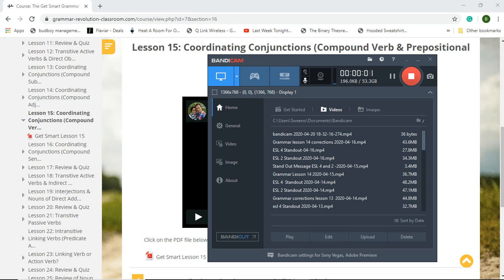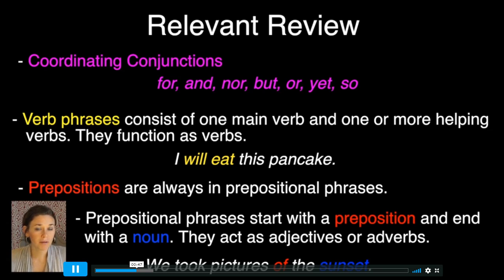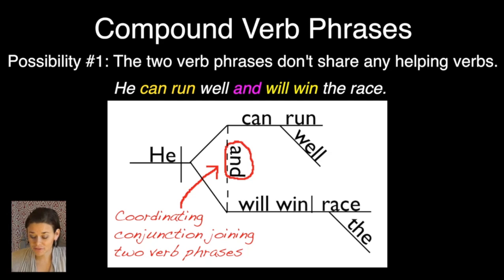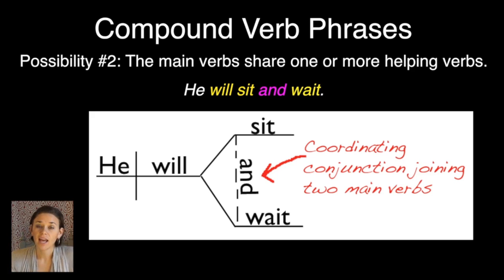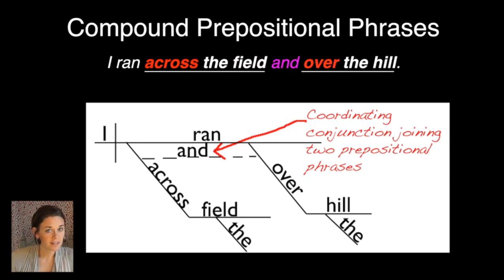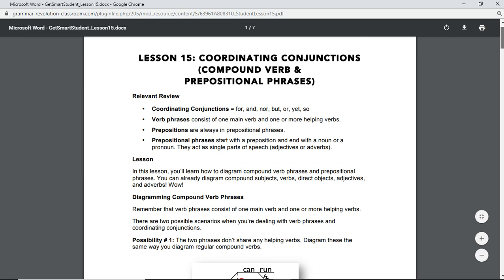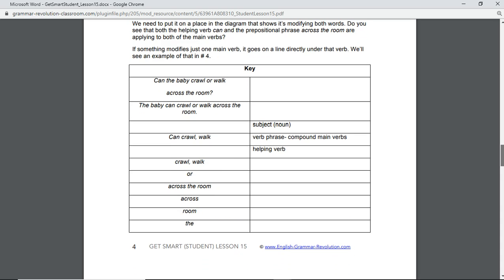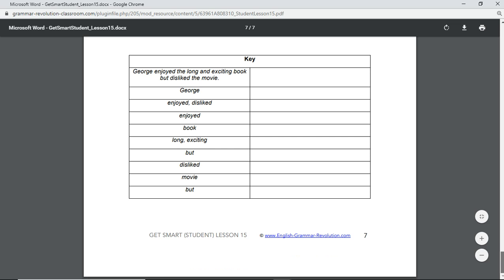Grammar Lesson 15 2020 04 20